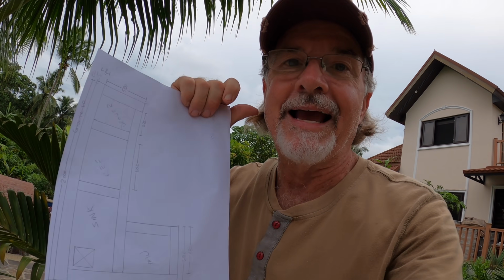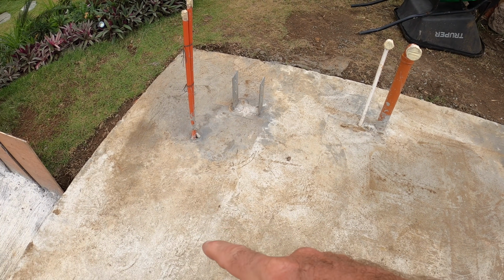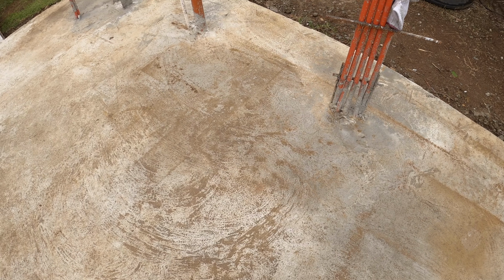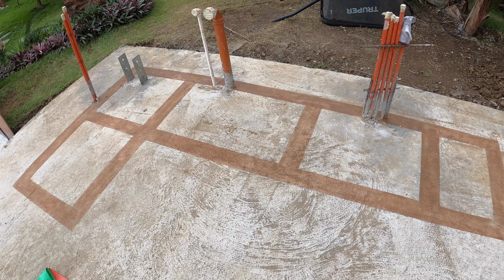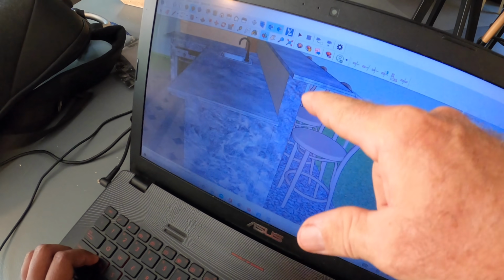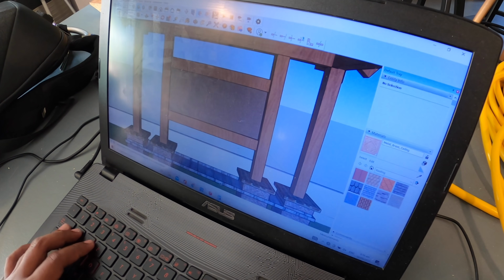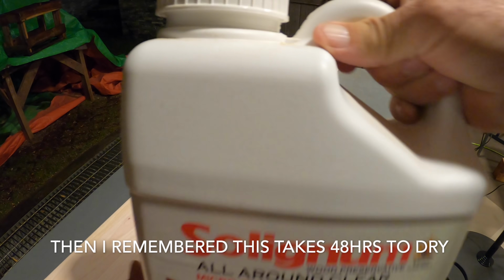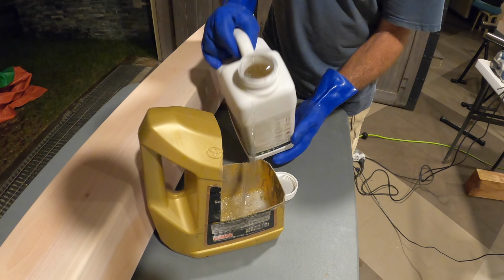VILLA FELIZ PAVILION BUILD - EPISODE: 07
Today's episode we get to meet a local architect who helps with the architectural rendering of what our pavilion project will sort of look like.

Title: Dancing Star
Title: Blue Creek Trail

Weather Underground
Station ID: ILIPA3

PWS Weather
Station ID: VILLAFELIZX1

Editing:
Mid 2020 MBP, 2.3GHz Quad-Core Intel Core i7
iMovie 10.2.5
Graphics:
Blender
Pixelmator Pro